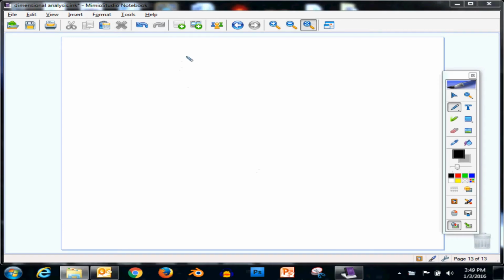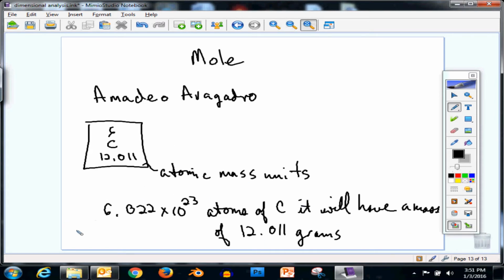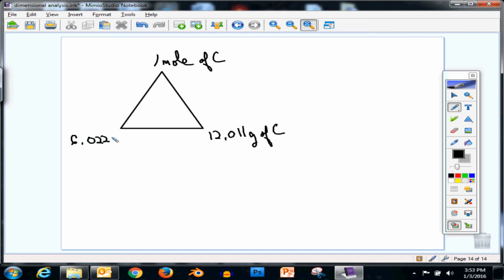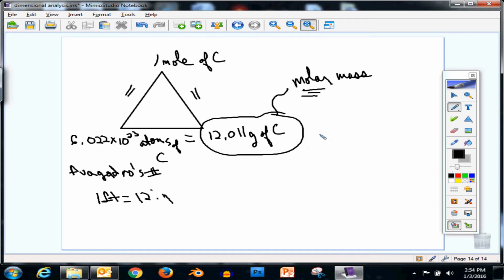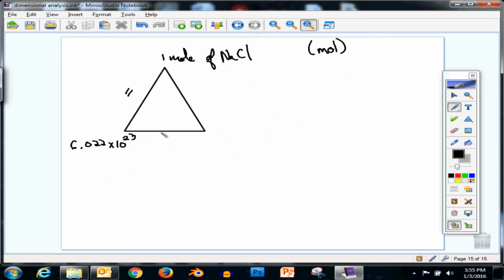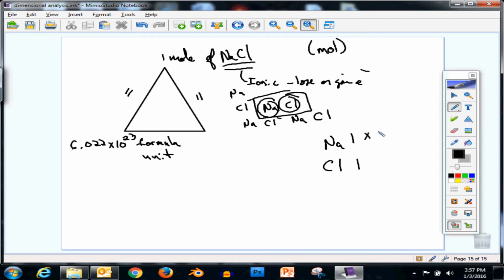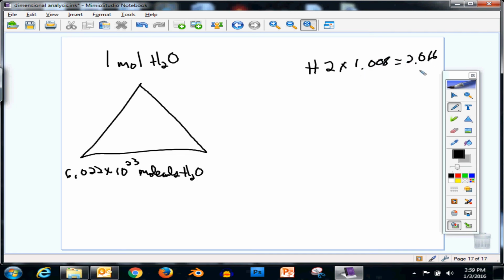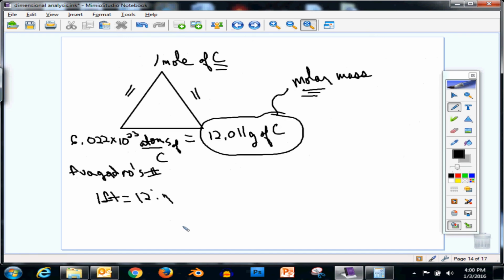The Mole: An Introduction (using the Mole Triangle)